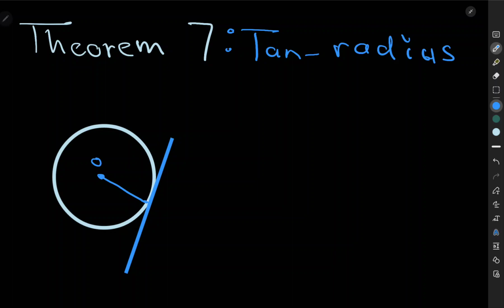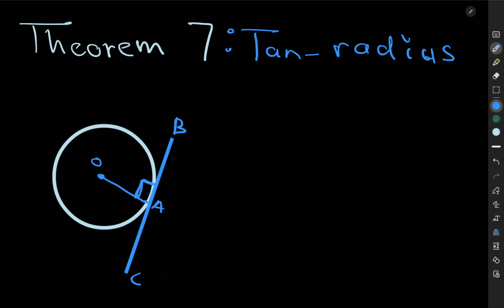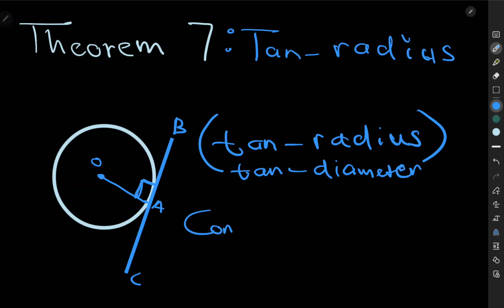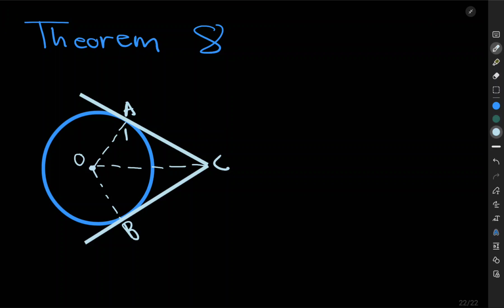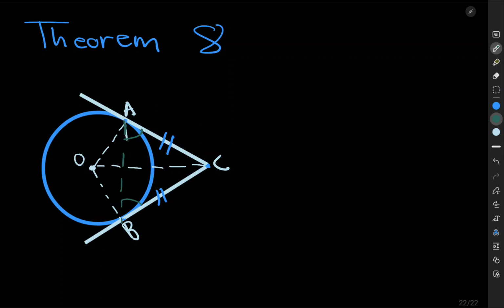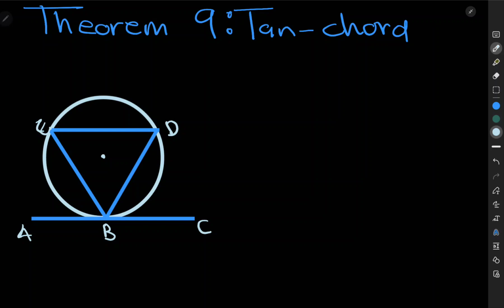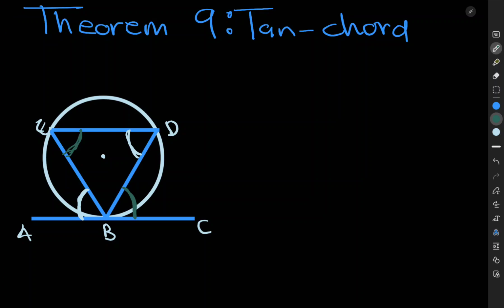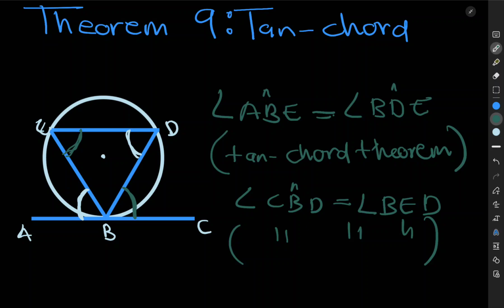Grade 11-12 | Euclidean Geometry | Theorem 7-9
Hi Everyone,

In this video we will be discussing the last 3 theorem 7-9 of Euclidean geometry. This video explains theorem 7-9 in detail, and can help in preparing you for our weekend lessons.